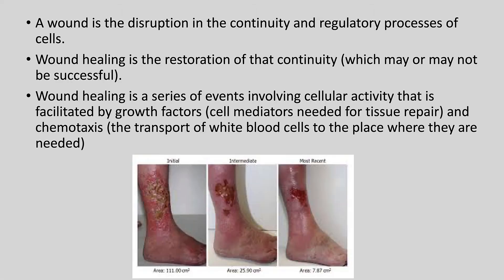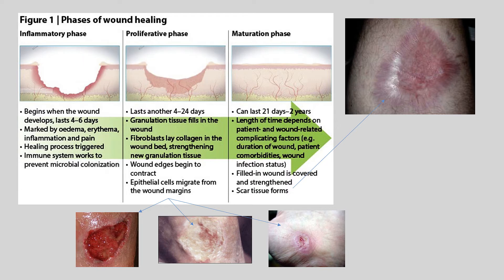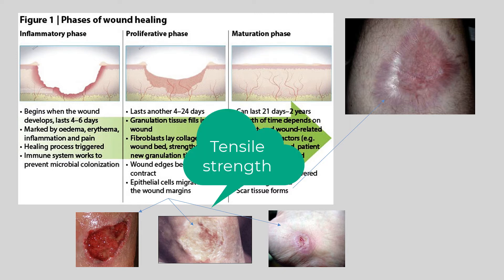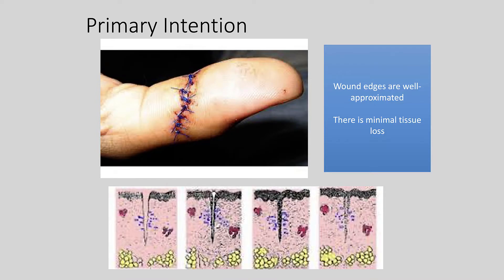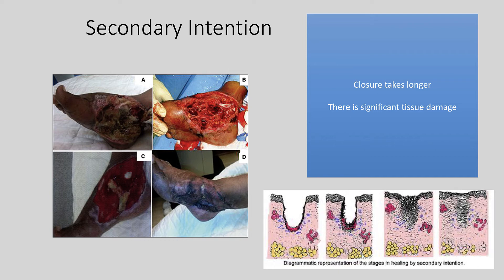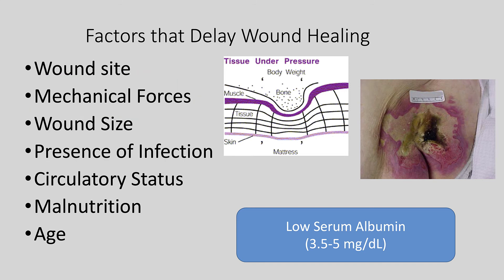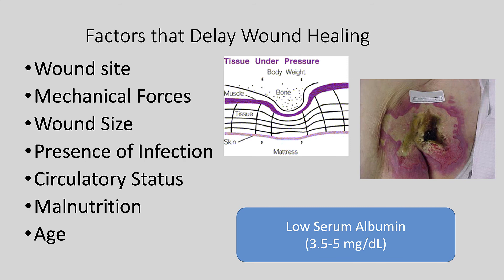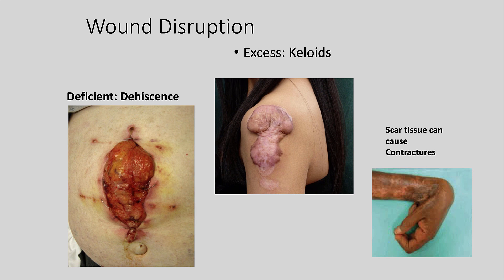wound healing 2020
Table of Contents:

00:02 - Wound Healing
00:07 -
00:56 -
04:58 - Primary Intention
06:04 - Secondary Intention
07:04 - Tertiary Intention
07:44 - Factors that Delay Wound Healing
10:04 - Wound Disruption